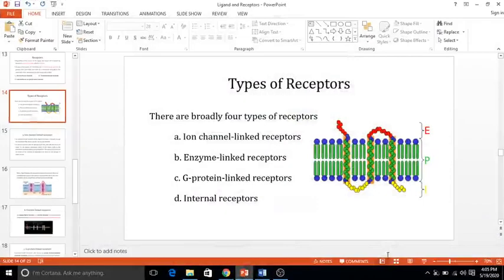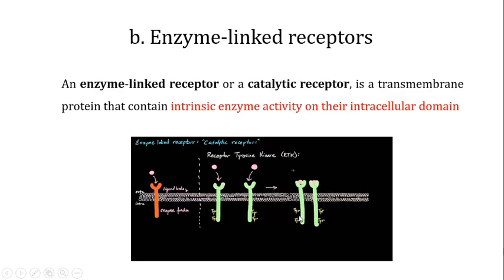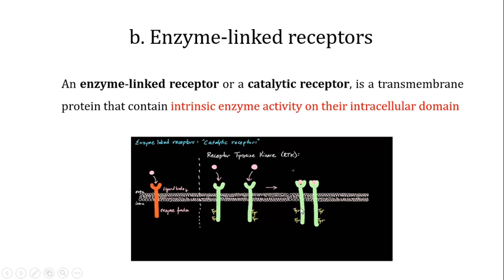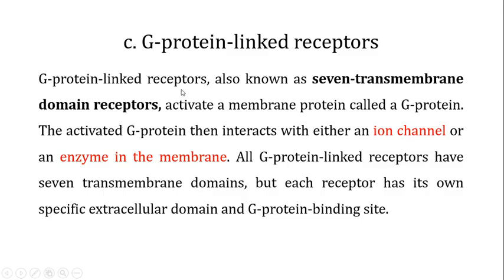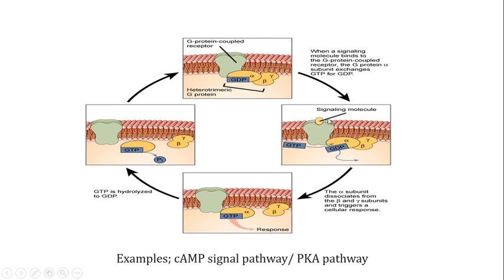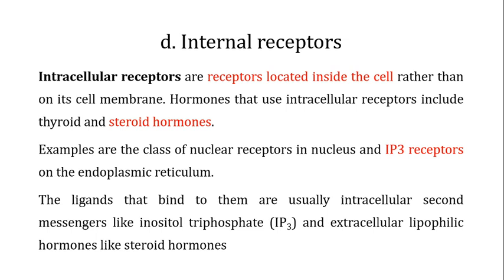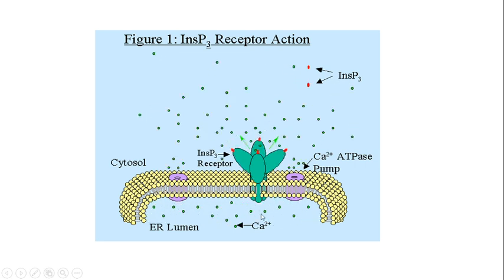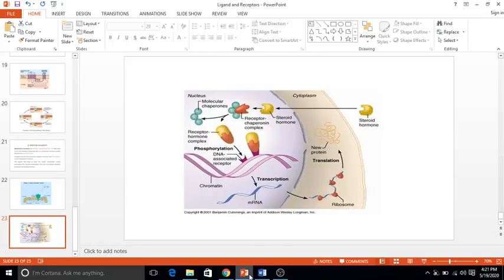What Are Receptors? Understanding Enzyme-Linked, G-Protein & Intracellular Types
In this video, we will cover the fascinating world of receptors, exploring their different types and functions. Learn about Enzyme-linked receptors, G-protein-linked receptors, and Intracellular receptors and how they play a pivotal role in cellular signaling and communication. Discover the mechanisms behind each receptor type, their structural differences, and how they impact various physiological processes in the body. Whether you're a student, researcher, or simply curious about cell biology, this video provides a comprehensive overview to enhance your understanding of receptor biology.

Key Topics Covered:

Enzyme-linked receptors: Mechanism of action, structure, and examples
G-protein-linked receptors (GPCRs): Functions, signaling pathways, and real-world applications
Intracellular receptors: How they interact with ligands and influence gene expression
Receptor signaling: How these receptors help cells respond to external signals
Cellular communication: The importance of receptor types in maintaining homeostasis
Stay tuned to the end of the video for a comparison between the three types of receptors, and tips on understanding receptor biology for exams or research purposes!Enzyme-linked receptors, G-protein-linked receptors, and intracellular receptors are all types of cell surface receptors that are involved in signal transduction.